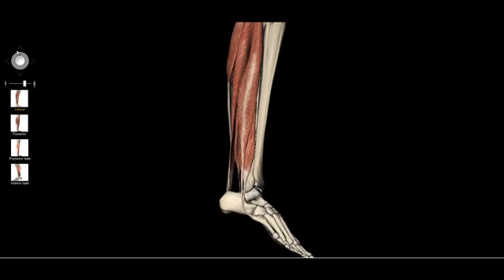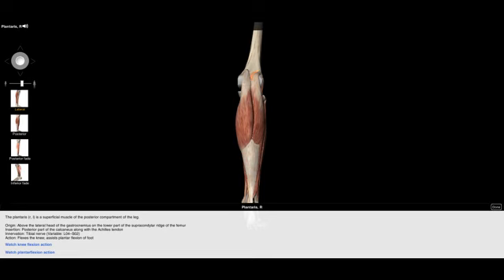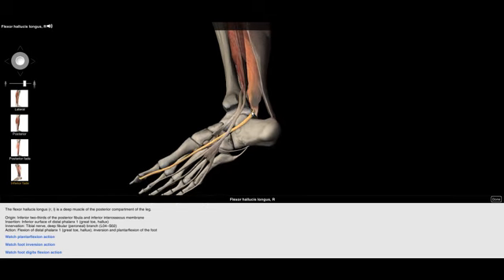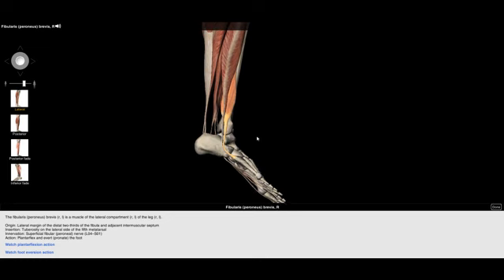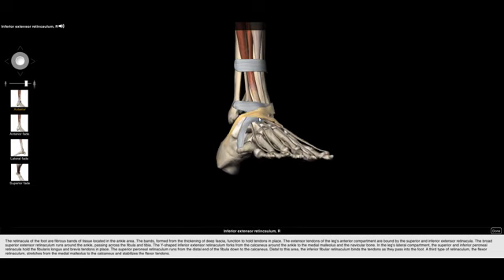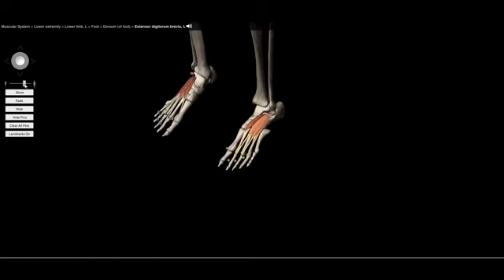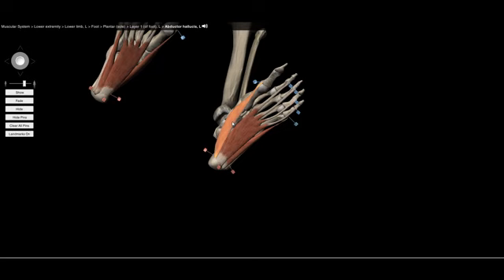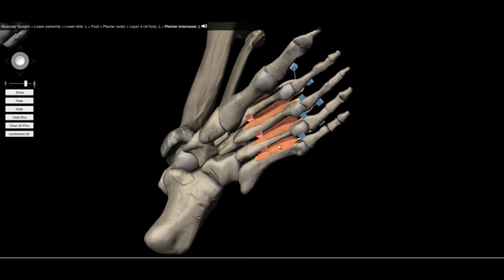Foot and Ankle Motions and Biomechanics Part 2 | Education for Health and Fitness Professionals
(Training provided by Wexford to NESTA | Spencer Institute) Learn about the degrees of freedom and range of motion available at the joints of the ankle and foot, the triplanar nature of ankle joint motion. Understand the articular movements that occur in the weight-bearing and non weight bearing subtalar joint during supination/pronation and the relationship between tibial rotation and subtalar/talocalcaneonavicular supination/pronation.